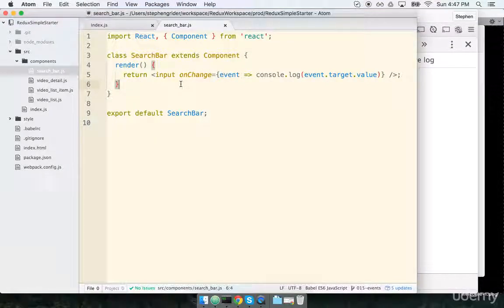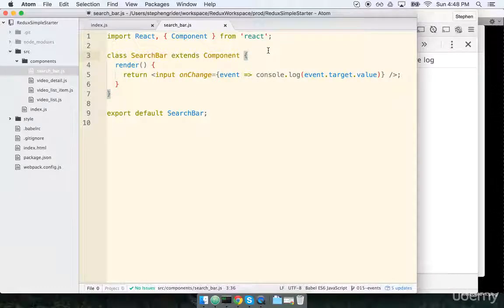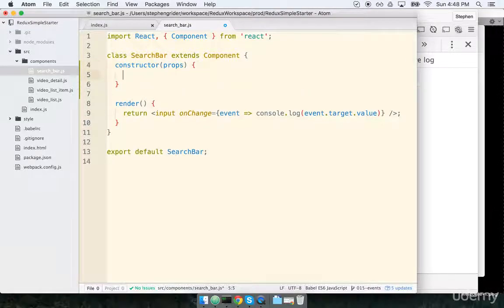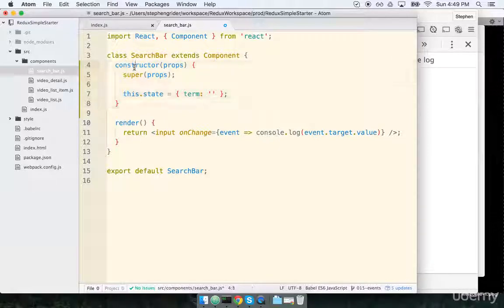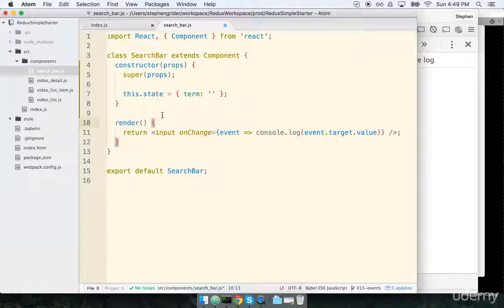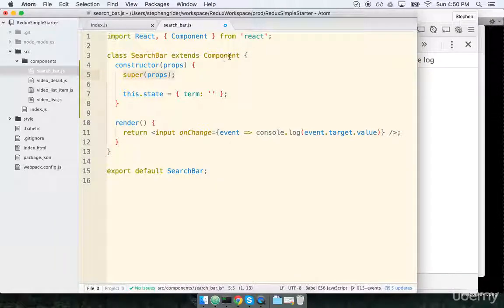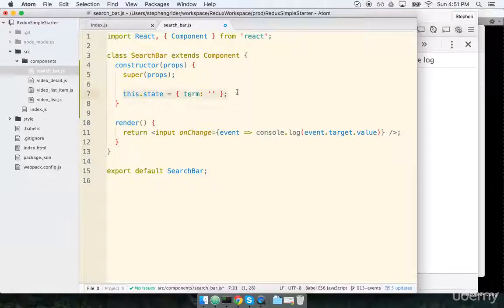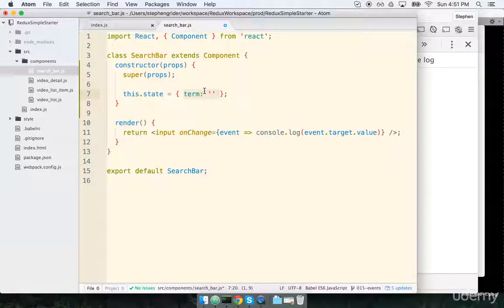1017 Introduction to State